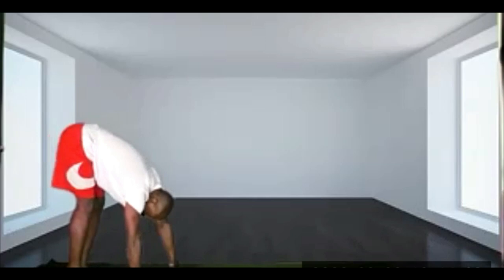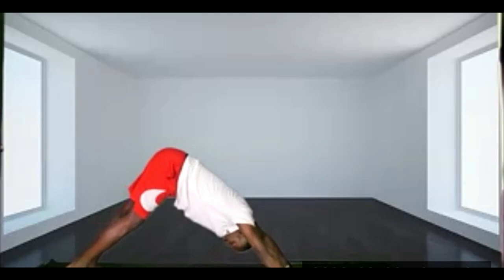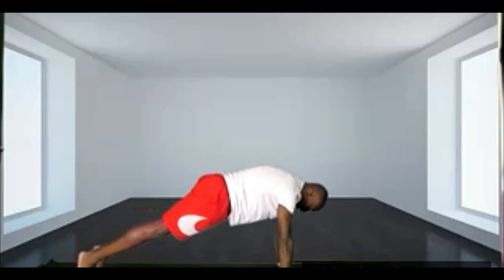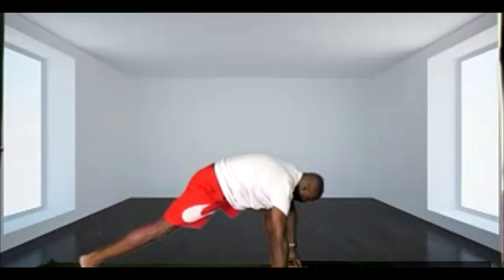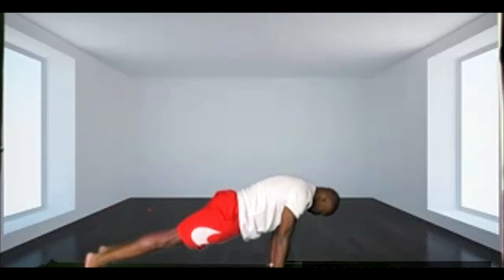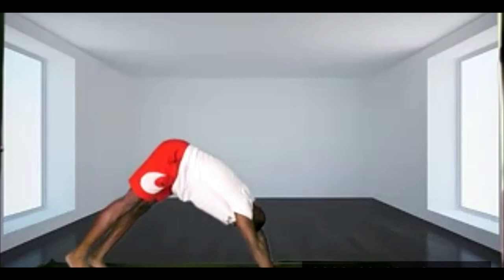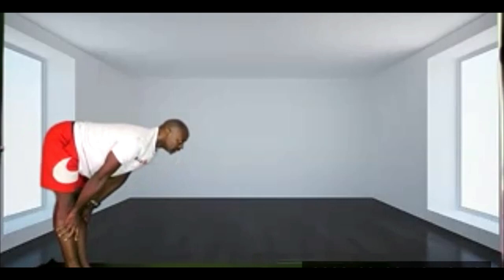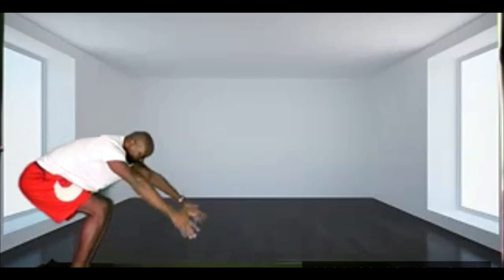Functional Fitness Sample with George Meikle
What is functional fitness? Functional fitness training is a type of strength training that prepares your body for daily activities. These exercises equip you for the most important type of physical fitness, the kind that preps you for real-life, daily living stuff like bending, twisting, lifting, loading, pushing, pulling, and squatting. Functional fitness is one of the many exercise classes we offer in our six weeks to Family Fitness program, along with nutrition, motivation, and accountability. You can find out more about our Six Weeks to Family Fitness programs by visiting In this video, our Functional Fitness Expert, George Meikle provides us with a small sample of what Functional Fitness looks like.